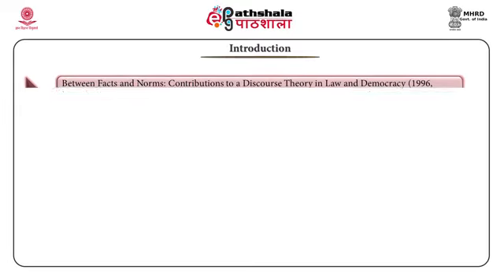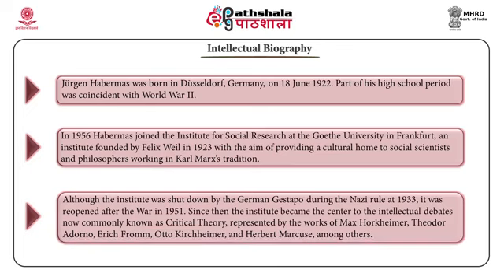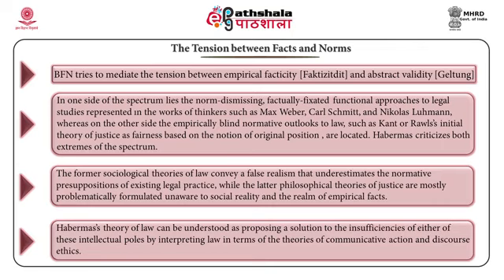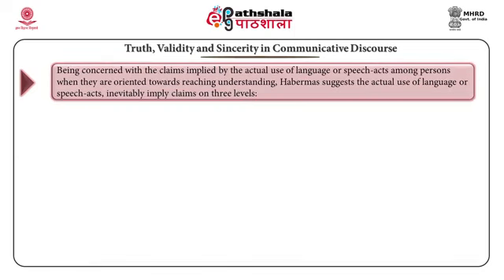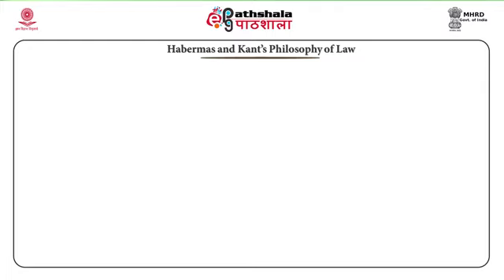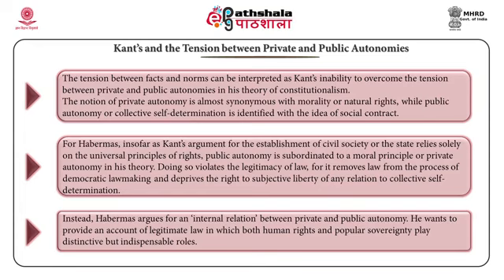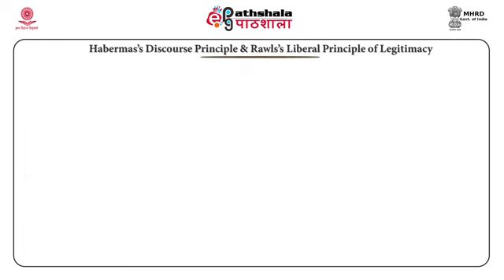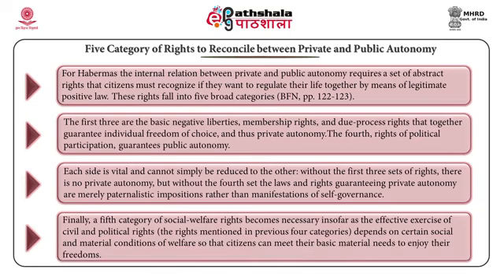M-11. Habermas Philosophy of Law in Between Facts and Norms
Philosophy P-16.Philosophy of law M-11. Habermas Philosophy of Law in Between Facts and Norms